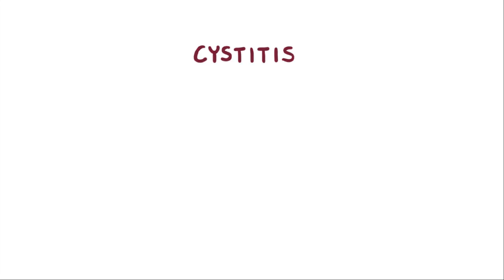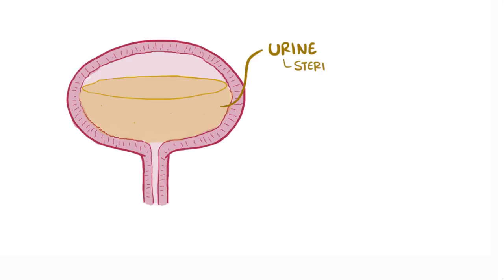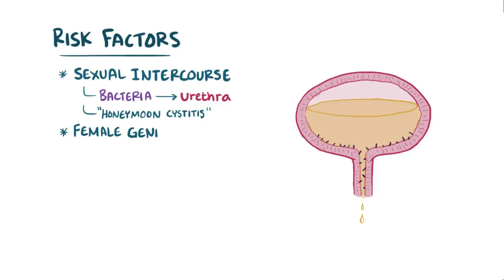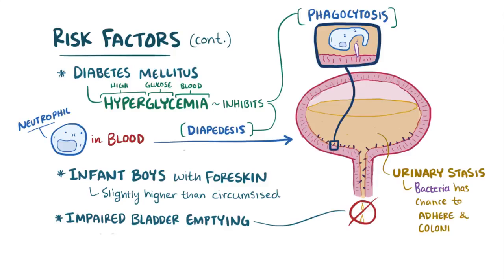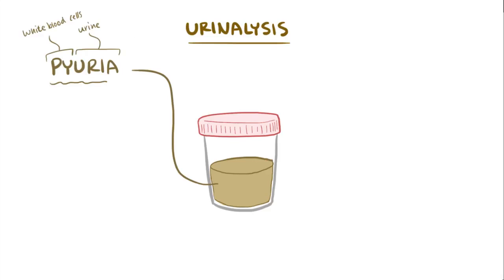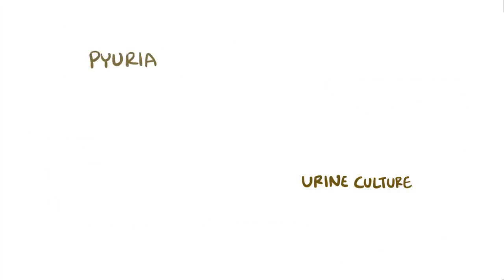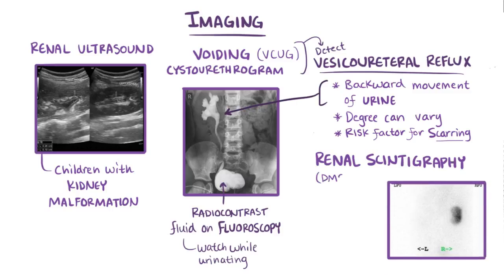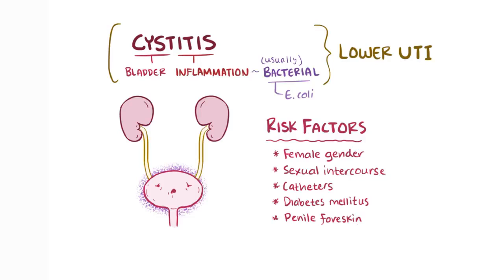Lower urinary tract infection cystitis causes, symptoms, treatment & pathology